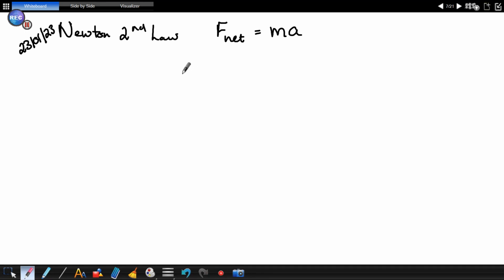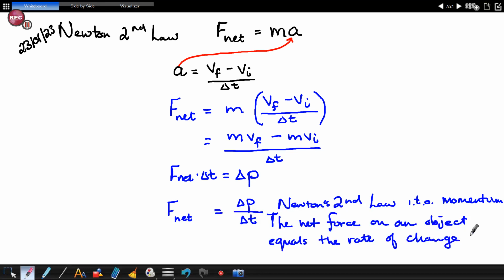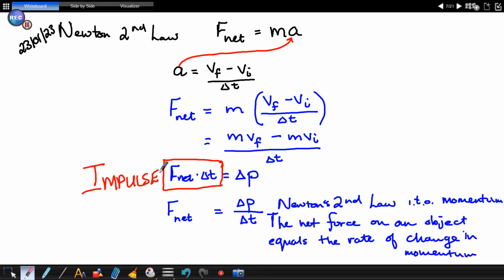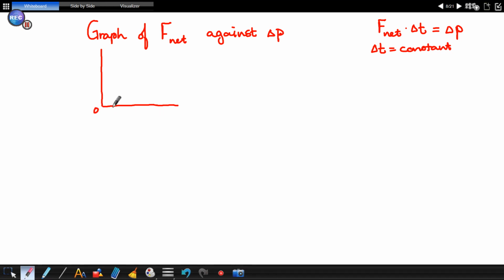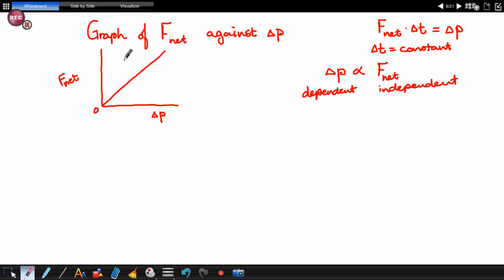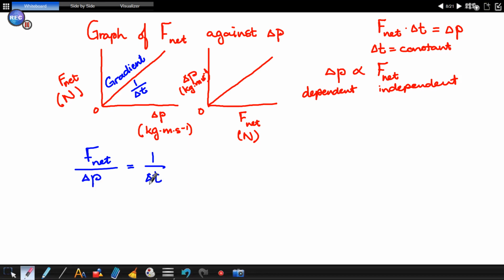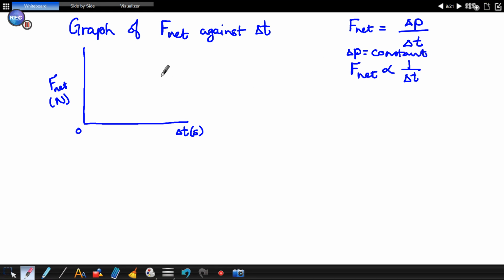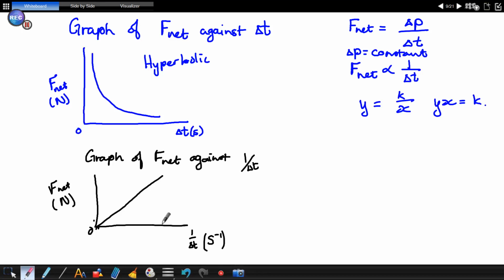GR 12 NEWTON 2 AND IMPULSE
ON SITE LESSON RELATING NEWTON'S SECOND LAW AND IMPULSE